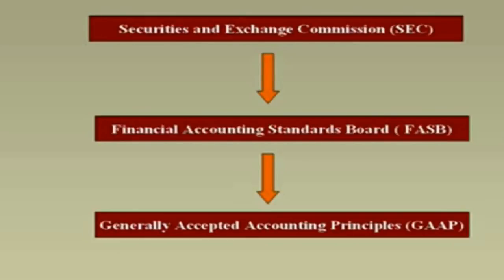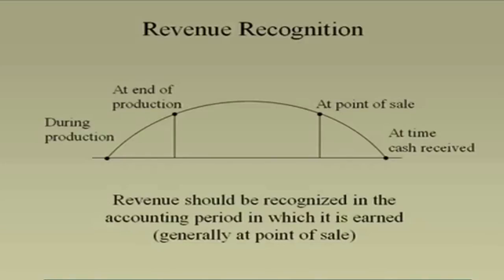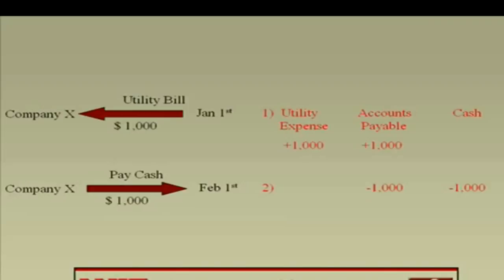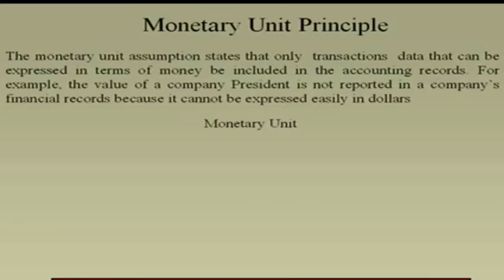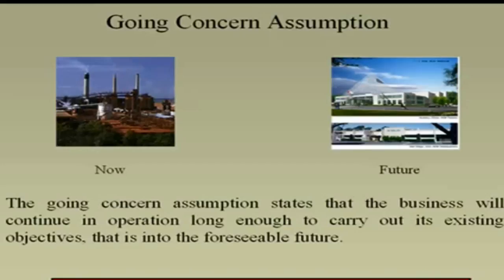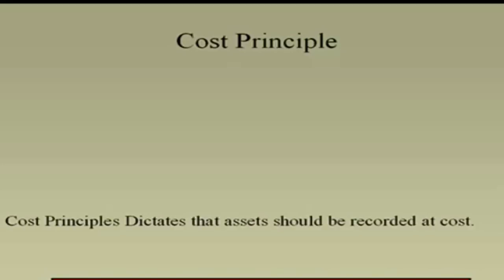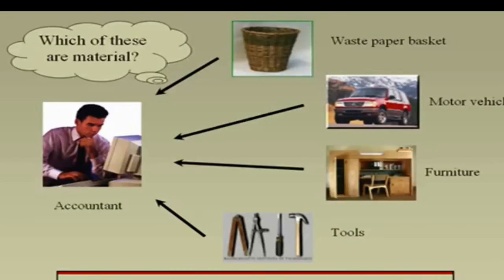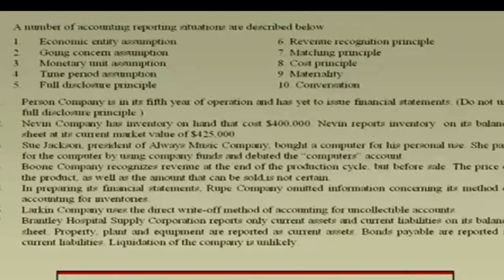Business Accounting - P5 : Accounting Standards, Conventions And Law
Sorry for the inconvenience.
My youtube channel was damaged.
Accounting Standards are standards, customs or guidelines regarding the application of accounting rules.
To support the application of the "true and fair view", accounting has adopted  accounting standards and conventions which help to ensure that accounting information is presented accurately and consistently.
You're watching Accounting Standards, Conventions And Law video in Business Accounting series.